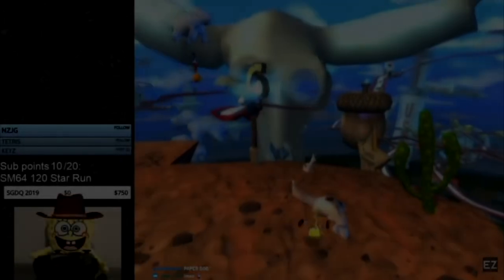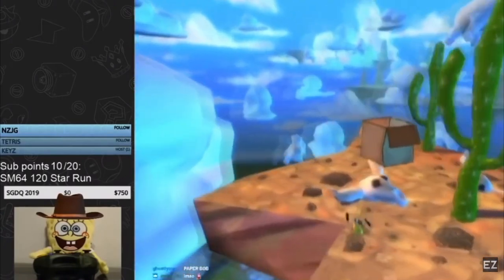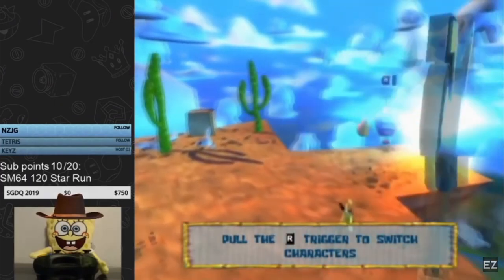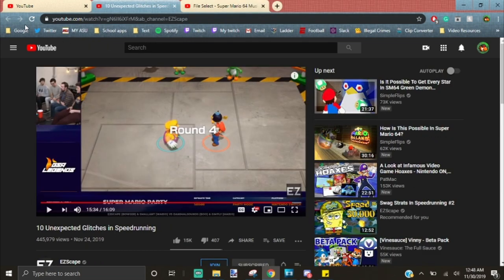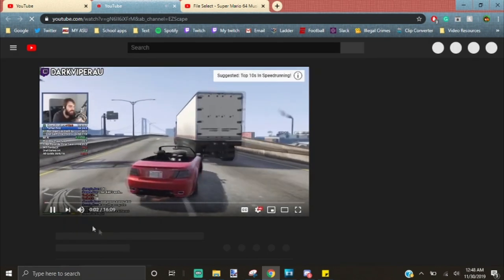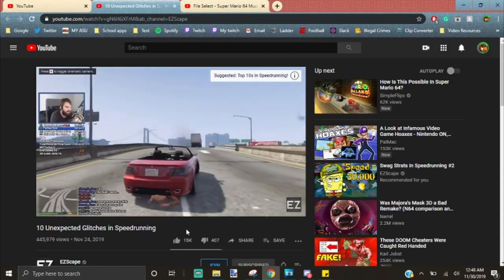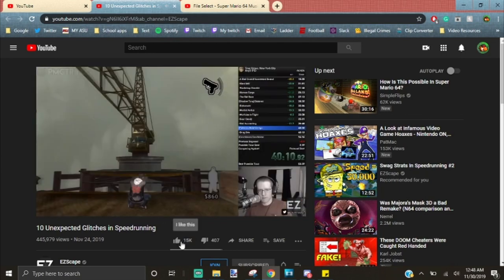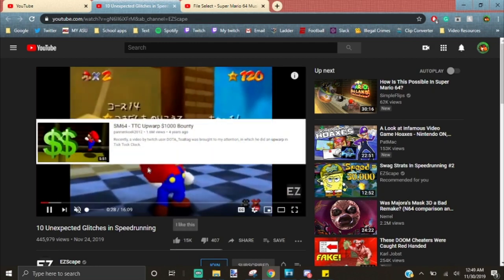a response to EZScape's most recent video...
This is a dumb satire to appease all you dumb commenters.

But for real, I got bored and felt like spending 30 quick minutes on something silly since I'm currently on Thanksgiving break and felt like editing something on my laptop.